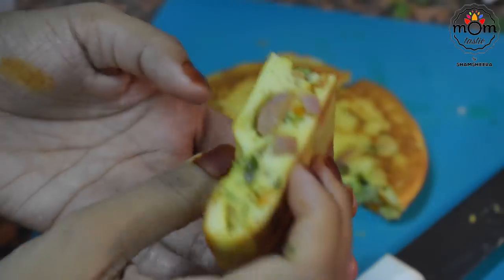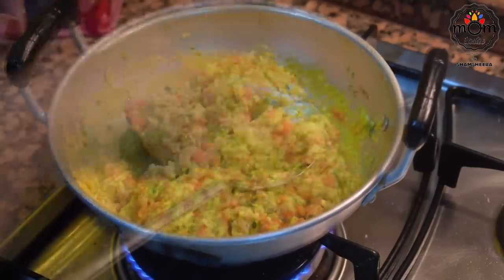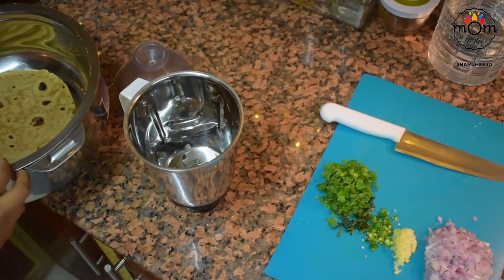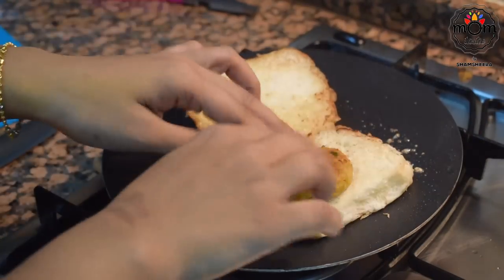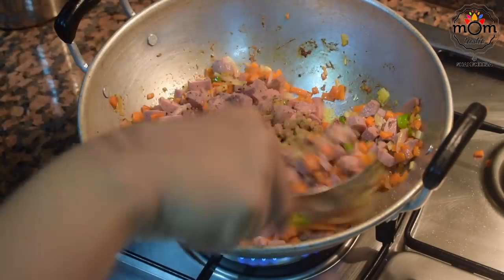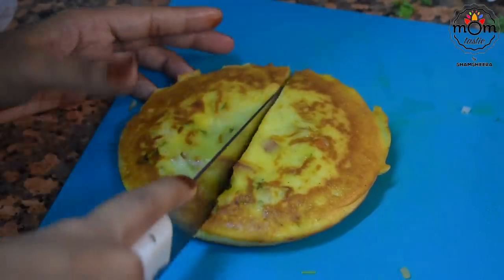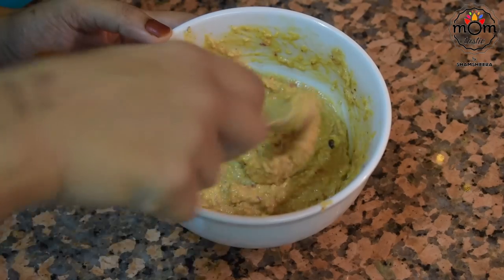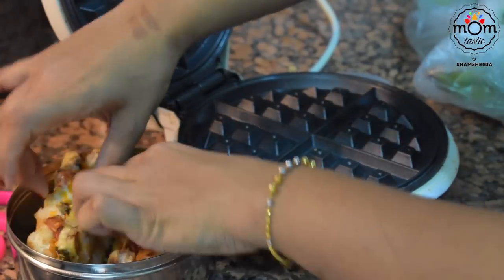4 Easy Tiffin Recipes for School | Veg Burger | Spicy Pancake | Sweet Paratha | Egg Sandwich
Tiffin recipes are away on trend be it anytime of the year. Specially mothers, at least for me, hunt for the answer for “ what to keep for my kids tiffin tomorrow to school ? “ I always look for healthy recipes, but try to make it the way my kids love and enjoy eating. Or else there’s is no point in keeping food that they won’t eat and goes straight into the tiffin. Moreover I love to hear the feedback and they do give it as soon as they are back from school. So here are few recipes that my kids enjoyed eating at school.

Waffle Maker

Stainless steel pot

Egg Sandwich :

Carrot - 1 large
Salt
Black pepper powder - 1/2 tsp
Cumin powder - 1/2 - 3/4
Eggs - 4
Mozarella cheese - 1/2 - 3/4 cup
Bread slices - 3 at a time
Butter

Veg burger / Aloo Tikki
Ginger - 1 tbsp chopped
Coriander leaves - 3 tbsp chopped
Chapatti - 5 medium size
Salt
Cumin powder - 1/2 - 3/4 tsp
Bun

Savoury pancake / Pola
Ginger chopped - 1/2 tbsp
Chicken sausage - 2 chips chopped
Salt

Batter :
Egg - 3 OR Cornflour - 1/2 cup
Salt

Sweet Paratha

Dough :
Whole wheat flour - 1 cup
Salt
Oil - 1.5 tbsp
Warm water - 1/2 - 3/4 cup

Apple Peanut butter filling:
Apple - 1
Peanut butter - 1 tbsp
Cheese - 1 tbsp
Brown sugar / powdered jaggery - 1.5 tbsp

Butter or ghee